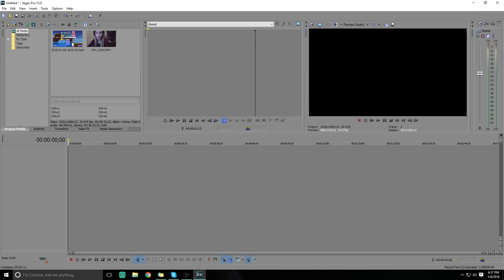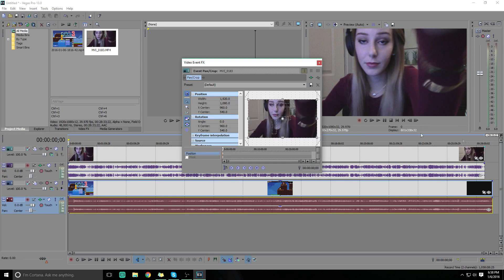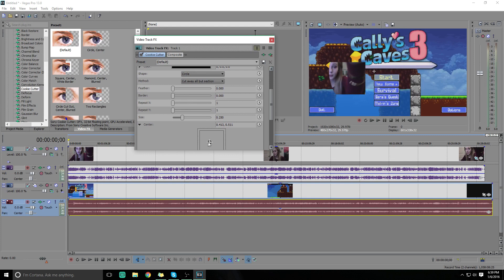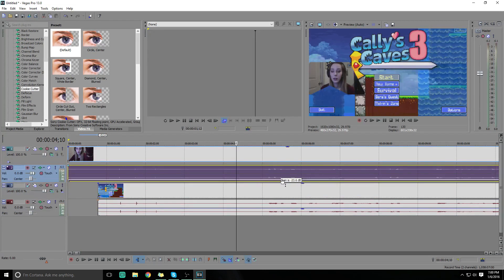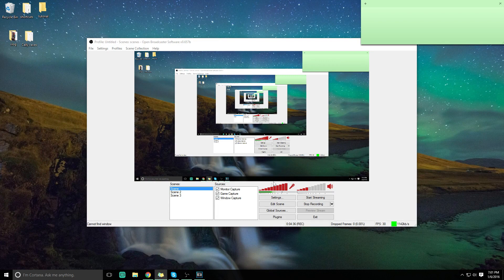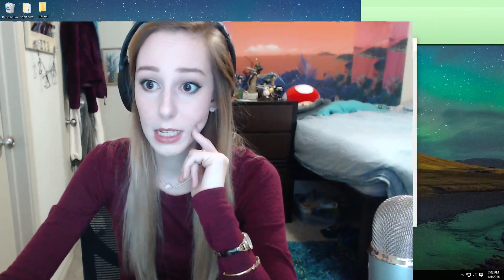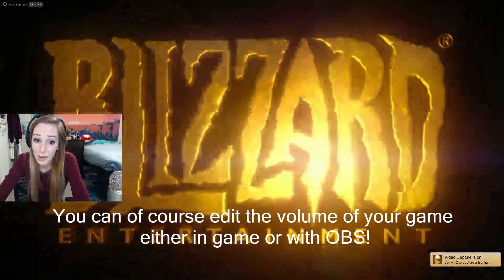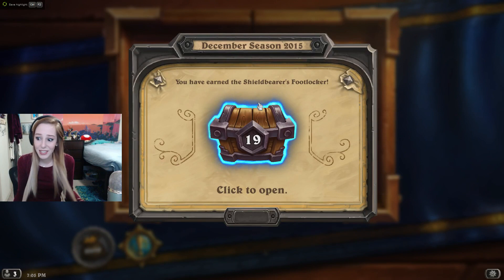How to add a facecam to your videos!! (OBS + SONY VEGAS PRO)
Hi guys!! I know this is really random, and I'm sorry!! but I get this question a ton so I figured I would keep this video on my channel for anyone who needs the help or any aspiring youtubers! :)